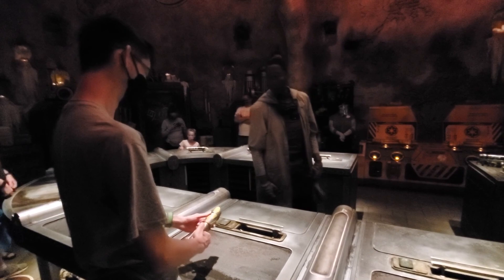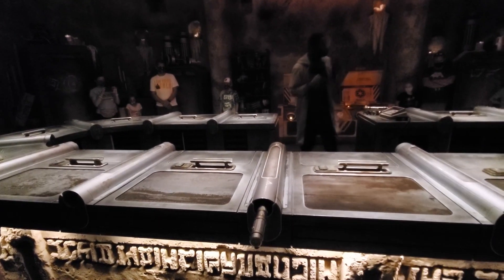Building a lightsaber at Savi's Workshop in Disney World's Galaxy Edge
At Savi's Workshop on the planet of Batuu you can build your own custom lightsaber.